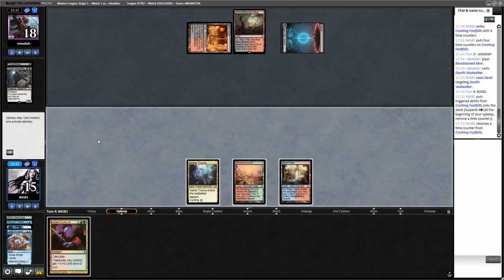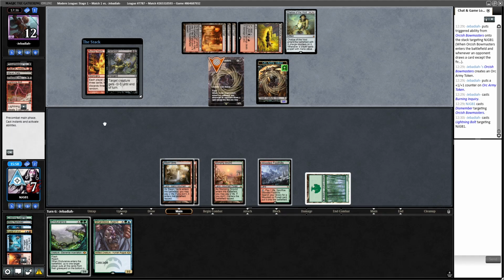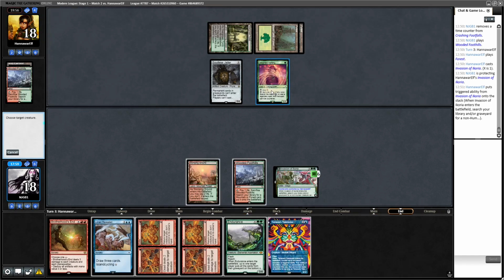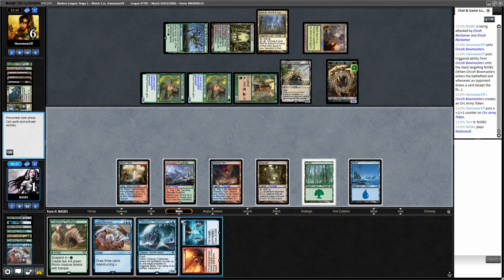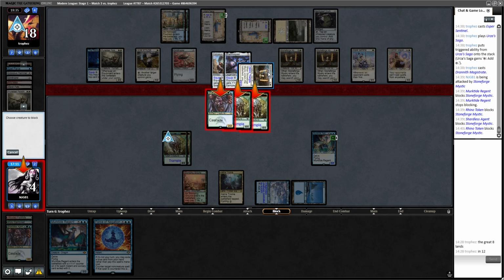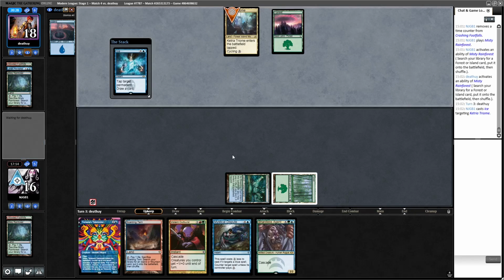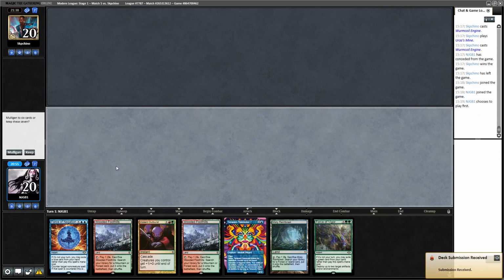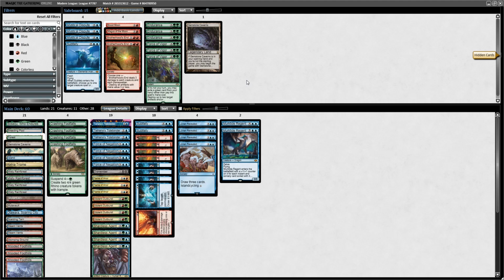MTG - Modern - Friday Footfalls #18 - Another League with Temur Rhinos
2 Island
4 Lórien Revealed3 Tishana's Tidebinder
1 Otawara, Soaring City
1 Boseiju, Who Endures
4 Shardless Agent
1 Scalding Tarn
2 Subtlety
2 Murktide Regent
1 Ketria Triome
4 Crashing Footfalls
1 Breeding Pool
1 Forest
1 Mountain
1 Gemstone Caverns
4 Dead/Gone
4 Violent Outburst
1 Stomping Ground
3 Wooded Foothills
1 Dismember
2 Steam Vents
4 Force of Negation
3 Flame of Anor
4 Misty Rainforest
1 Mutavault
4 Fire/Ice

1 Blood Moon
1 Magus of the Moon
3 Mystical Dispute
1 Subtlety
3 Endurance
3 Force of Vigor
2 Brotherhood's End
1 Gemstone Caverns